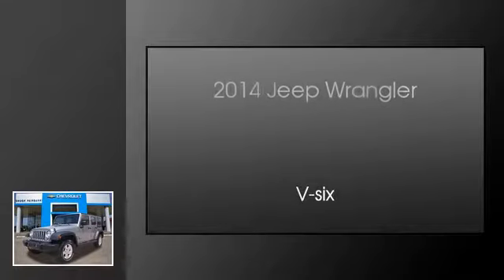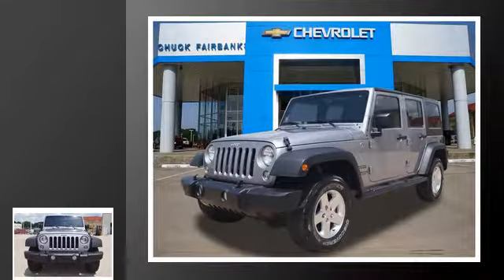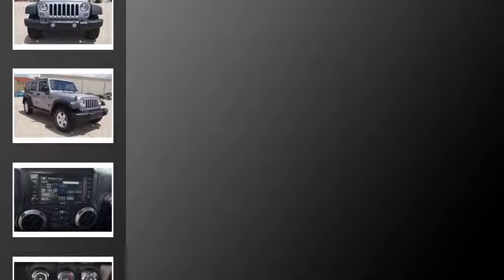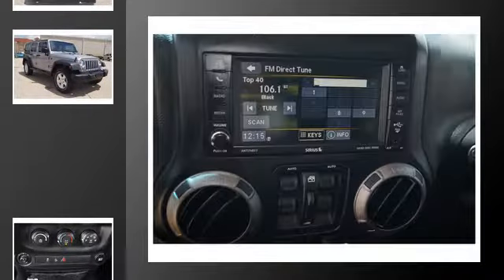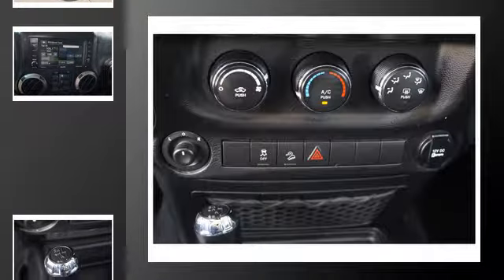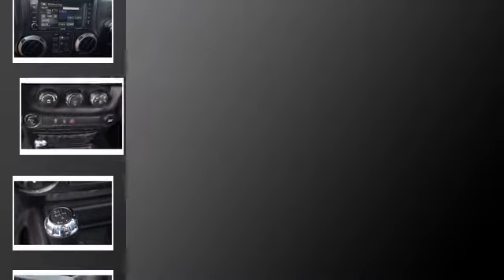2014 Jeep Wrangler Unlimited